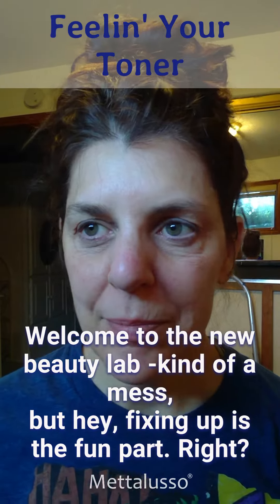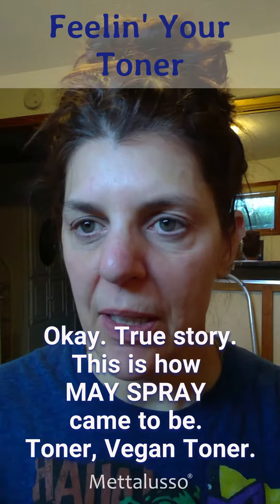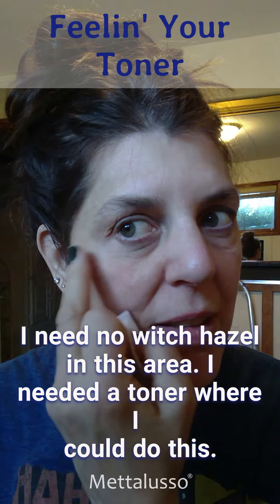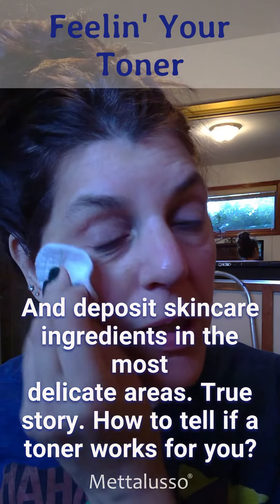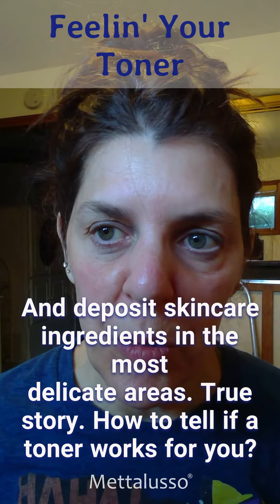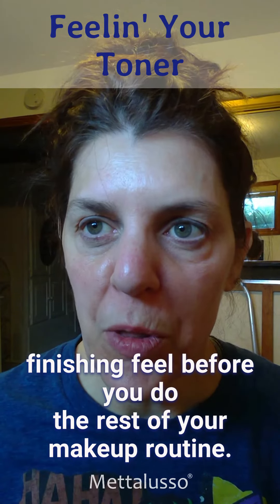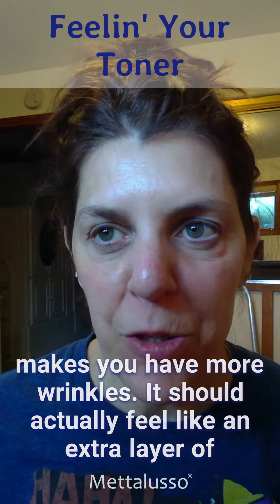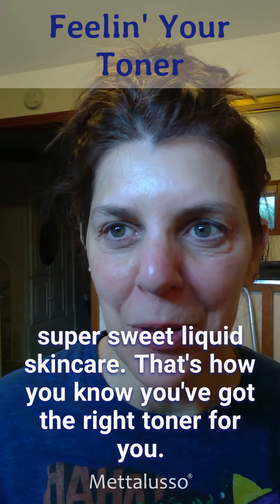Feel Your Toner.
Feel your skincare. Take a moment. Check how it is responding and working not only with your skin type- but also your makeup routine. Check also a different intervals throughout the month. Lifestyle, schedules, hormones, moods, food, the outer environment, medication and etc all play a role.

We are not static. We change from day to day. Being as observant as you can will help identify the right products for you and it will help in pinpointing the triggers. Hope this helps!

Mettalusso is the world's 1st glam vegan brand with products for both people + pets.
Affordable. Luxury. Skincare + Makeup + Pet Grooming Collections.
Glam Vegan. That's how we do it.

Mettalusso Believes Skin Health Supports Mental Health.
Free US Shipping + Code 'Love' for $5 off all products!

Mettalusso available at these amazing locations! @be_pantastic @etsy @mettalusso

@thechristinereport creator femalefounder celebrity product

Bio: 💯Celebrity Biz:
💋Managed Kardashian Skincare
💉Created Kat von D Makeup
👱‍♀️ Marketed Denise Richards Haircare
📺 TV Content Creator @discoverytv RealityTV
+ developed product smashbox urbandecay toofaced +++

Original Entertainment: Mettie + Lunah's Forever Journey.
Vegan is Glam At Mettalusso.
Come See How We Do It.

Created by @thechristinereport
Celebrity
💯Celebrity Biz:
💋Managed Kardashian Skincare
📺’10 Years Younger’ realityshow makeover @discovery TV
World's 1st Glam Vegan Company - Collections for both People + Pets!

Did you know? Metta means Love. Lusso means Luxury.
High Performing. Affordable. Glam. Vegan. Makeup + Skincare + Pet Products.